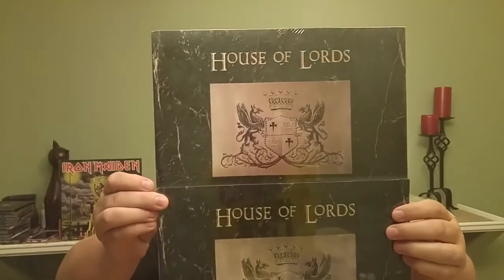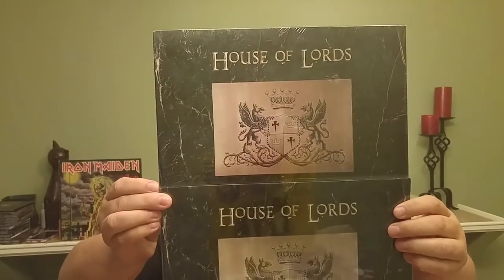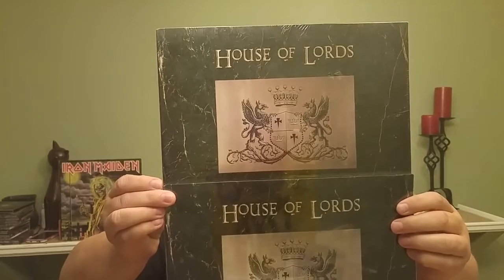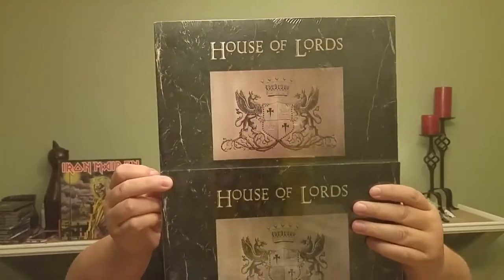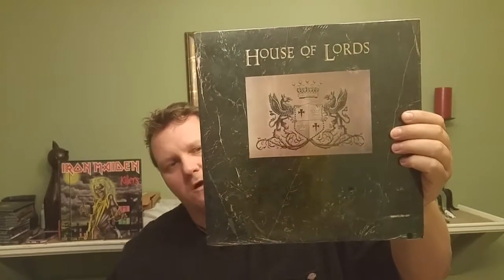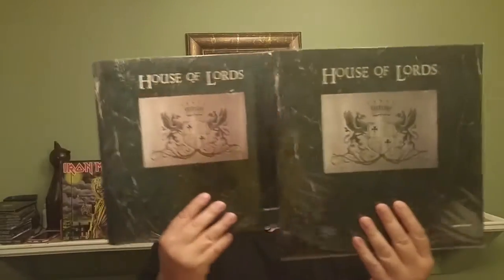House of Lords Album Color Difference Question?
I'm sure it's just a print issue, but throwing it out there since I've found nothing about it. Thanks \m/